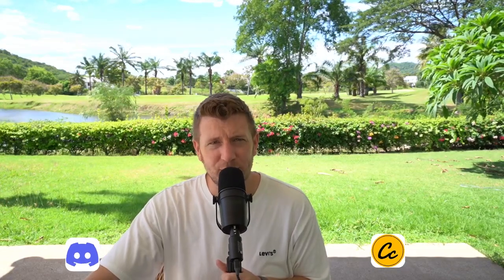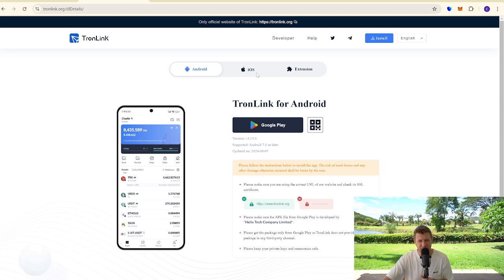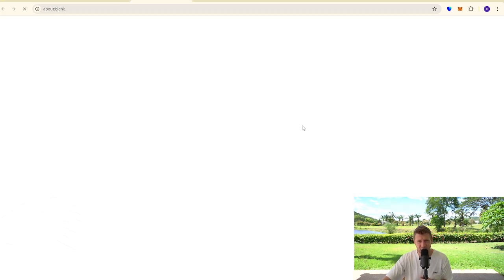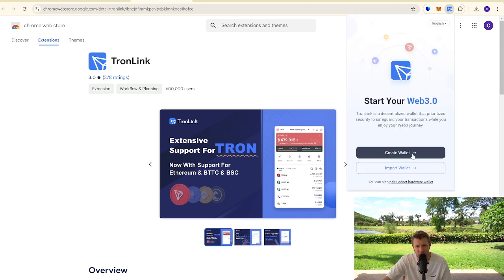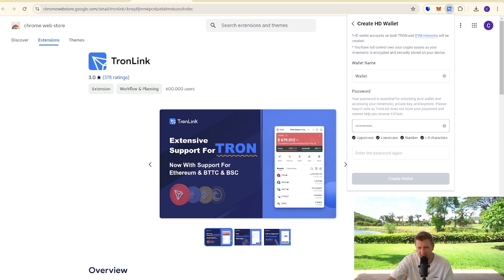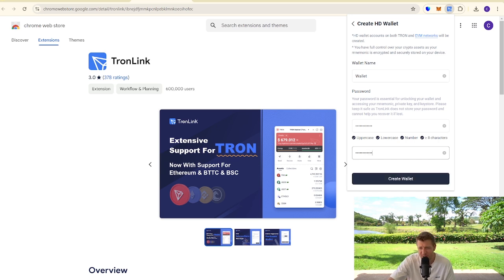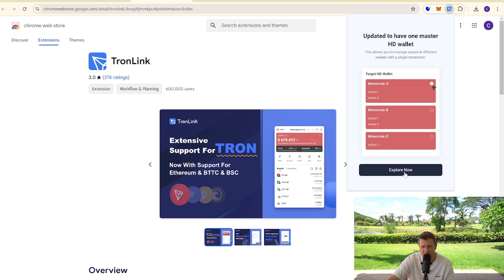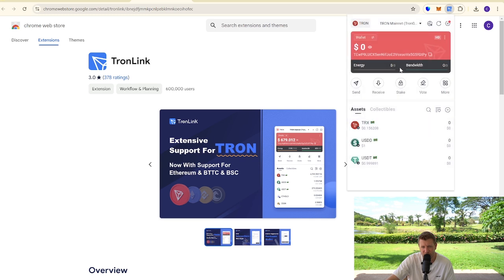How to Setup TronLink Wallet - Complete Tutorial For Beginners